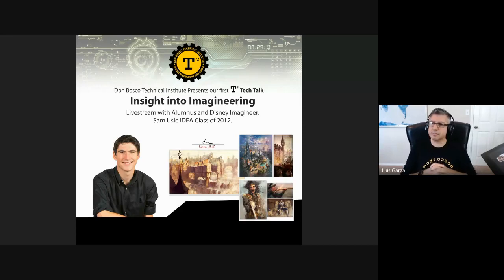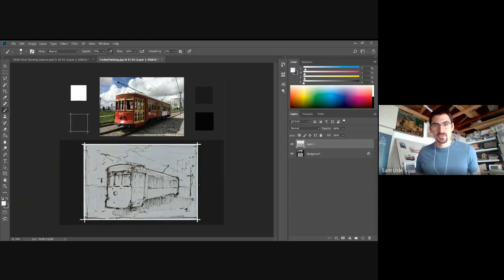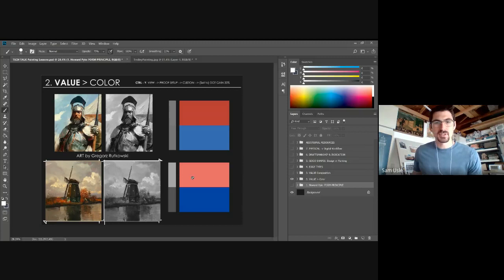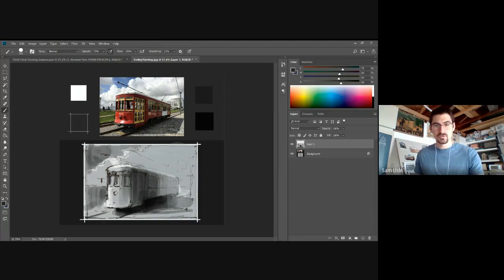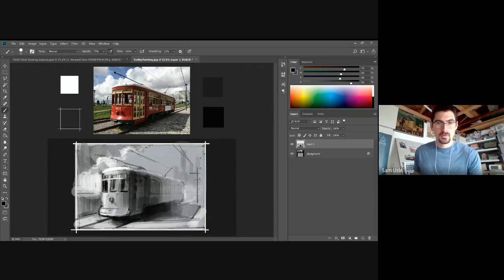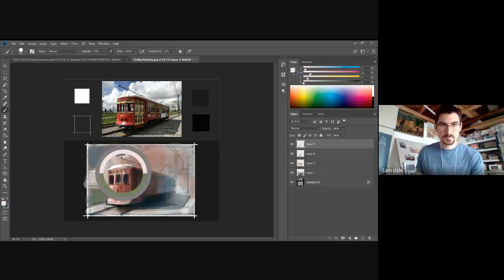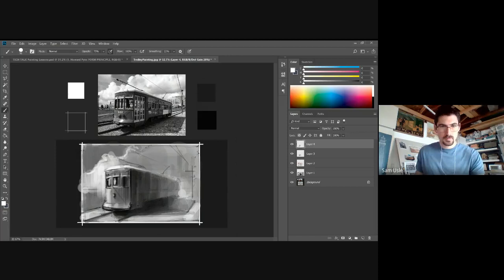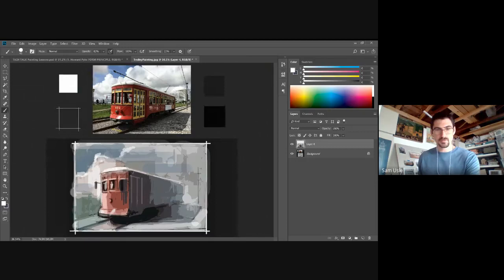T2 Tech Talk: Digital Thumbnail Painting Demo by Sam Usle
T2 Tech Talk is proud to welcome back Sam Usle a Walt Disney Imagineer and Bosco Tech alum from IDEA. In this video he walks us through his process for starting a digital painting on Photoshop.

1: The Form Principle
2: Value - Color
3: Value Composition
4: Edge Types: Resolved / Soft / Lost
5: Good Shape: Design in Painting
6: Draftsmanship & Indication
7: Physical - Digital Workflow